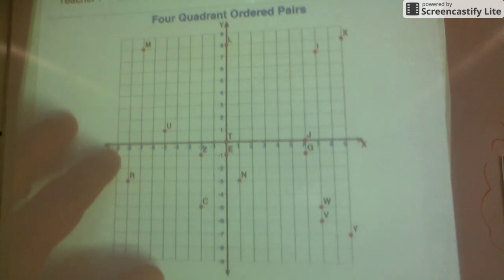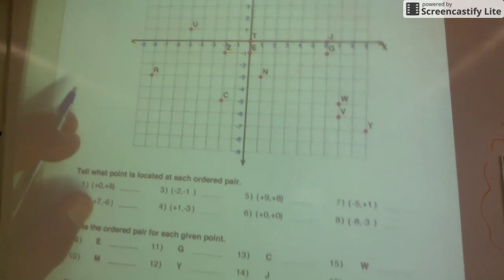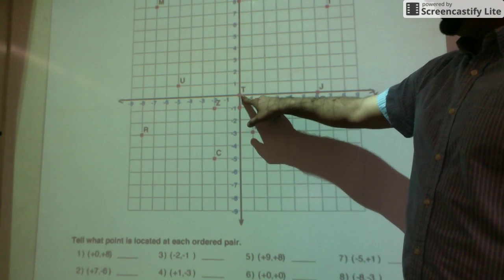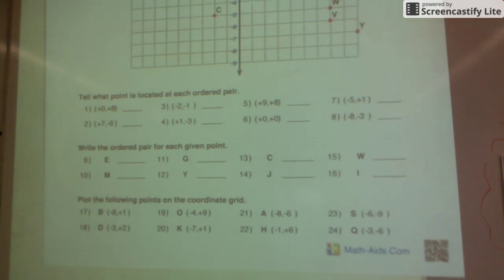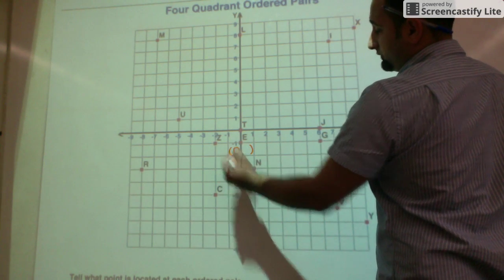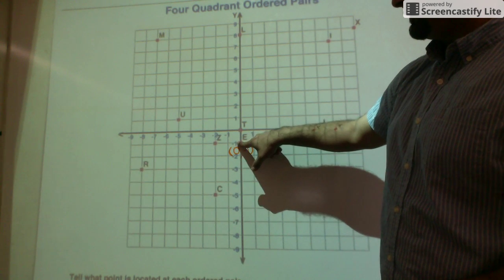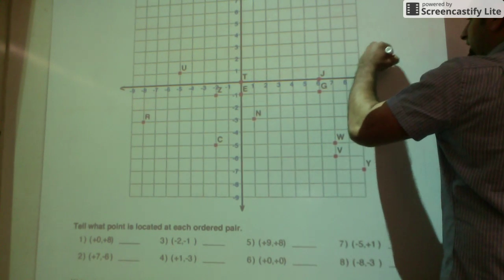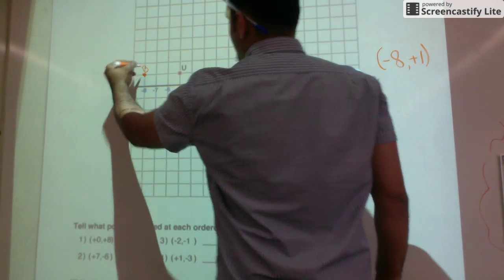Module 12.1 Notes Part 5